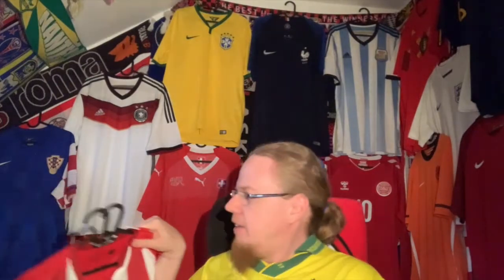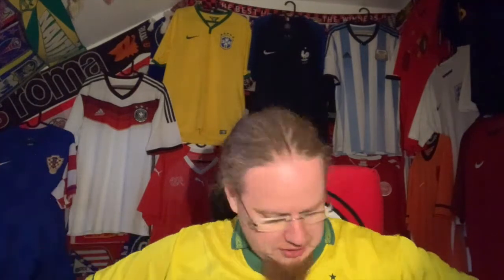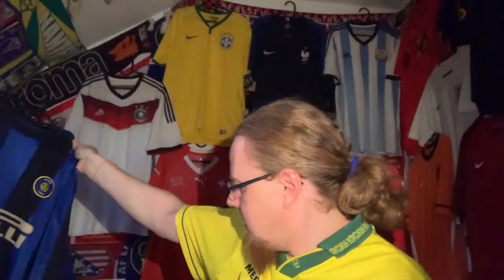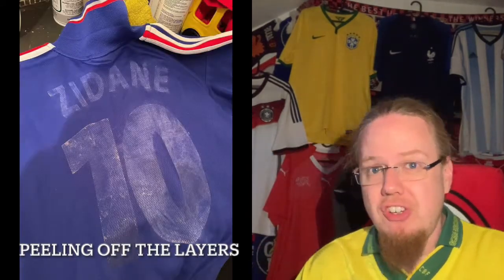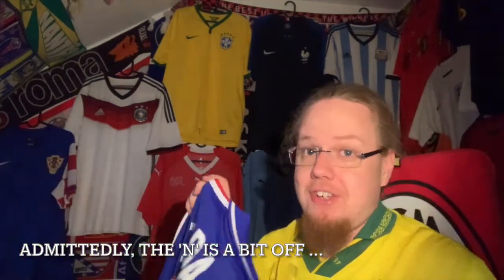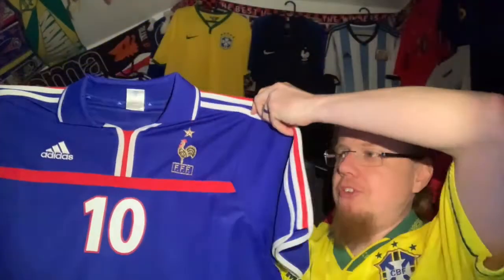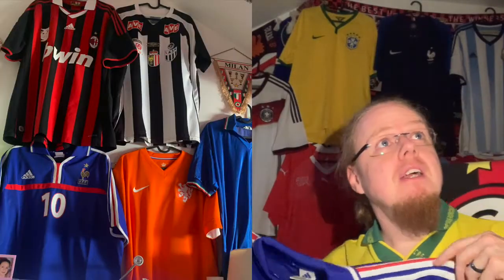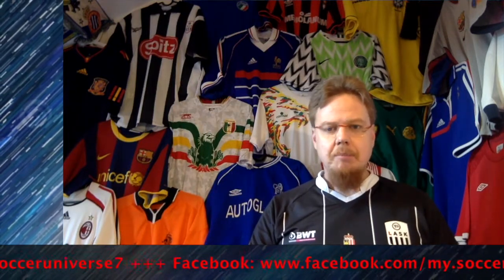The Big British Parcel III: Zidane Is Back!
It was a long-time in the making, but finally my beloved EURO 2000 Zidane jersey has been restored and is back in my hands. Was it worth the wait? Well, see for yourself! :)